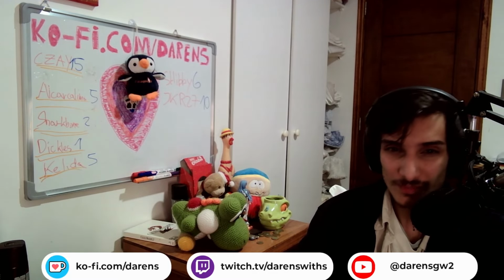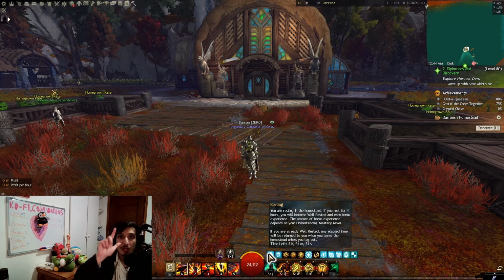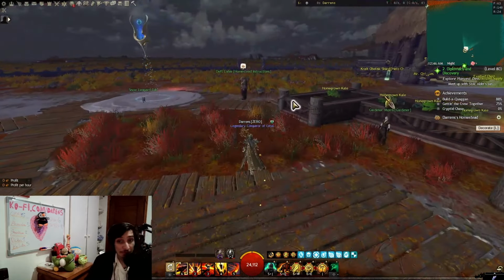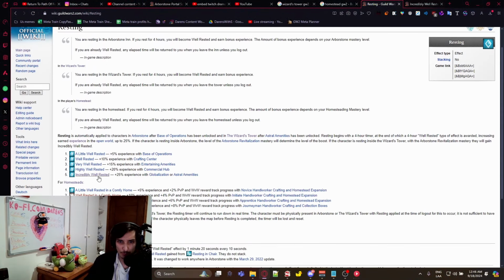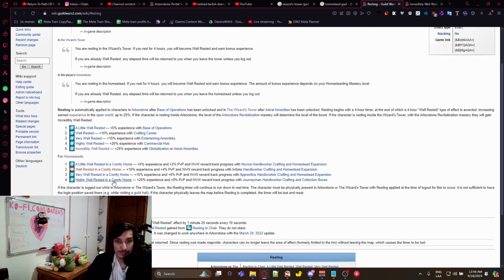Homestead Vs Wizards Tower Buff! Which one is better?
Chapters:
00:00 Intro
00:31 What is this buff?
01:30 What are the requirements?
02:06 What do the buff do? And which one should you get?
03:22 Weird Interactions